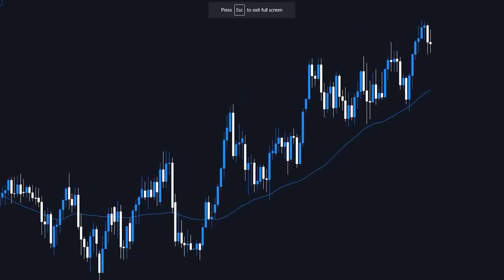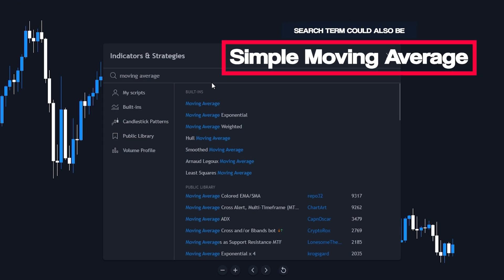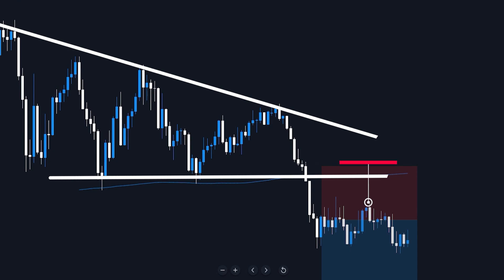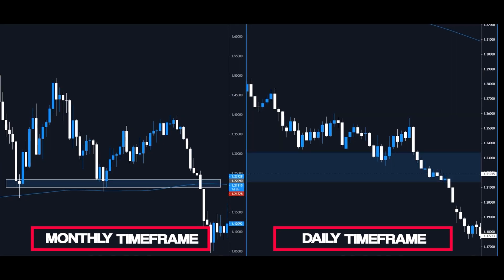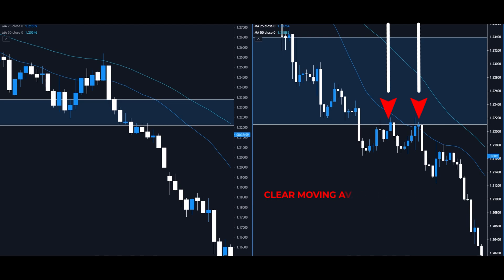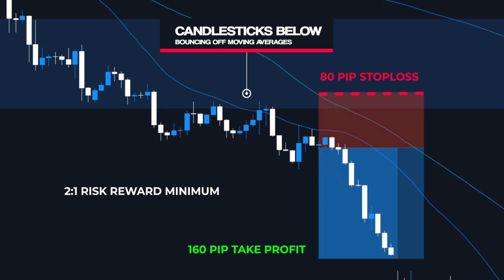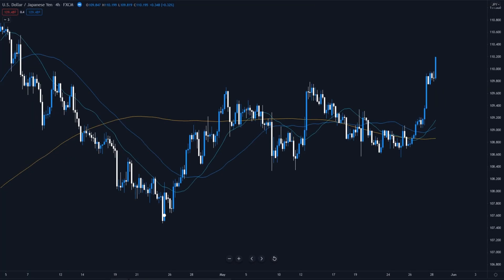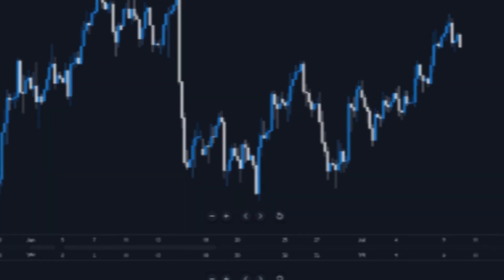Forex Best Indicator: 97.9% Of Traders Forget About.. (Powerful)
Today you will discover what I believe is the forex best indicator on MT4 & tradingview, traders especially newbies search for forex best indicators all the time, however, eventually, they realize simplicity is really the best when it comes to trading the forex markets. forex indicators should not be confusing, and having too many of them will only give you a headache, today ill show you what I personally use and many other traders when it comes down to choosing the right forex trading indicators.

Timecodes
0:00 - Intro
0:30 - What Is the forex best indicator
1:04 - Candlesticks
1:20 - Setting Up Indicator
2:12 - How Indicator Acts Example
2:34 - Crosses Do Happen
2:45 - Should We Enter Short?
3:06 - Don't Fall For The Trap
3:32 - EURUSD Confirmations
4:06 - EURUSD Different Timeframes
4:49 - Add Two More Indicators
5:03 - Indicator Works Both Ways Example
5:33 - Quick Recap What We Learned So Far
6:17 - To Enter & Profit On EURUSD Example
6:52 - Some LIVE trading Analysis USDJPY
8:05 - Live Trade Results MT4
8:37 - Leave A Like, Join Our Group & Outro

*Additional Description*

We will discuss why I believe the forex best indicator is the moving averages more accurately: the 25 & 50 period moving averages. These two indicators combined with a little price action and fundamental analysis is the key to a successful forex account. I have built numerous accounts using this simple forex indicator, yet when you truly understand how it works, it becomes a very useful tool to analyse the forex markets and gain real-time trading signals to be utilized by traders around the world.